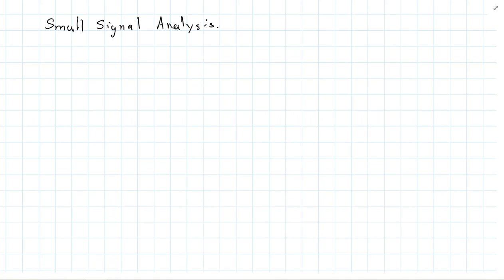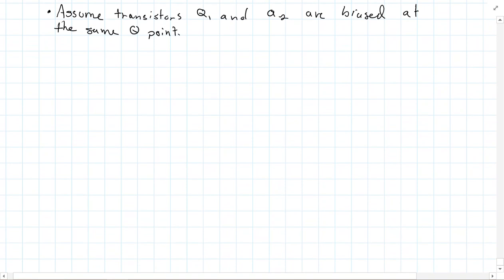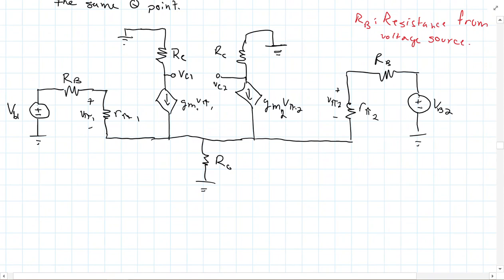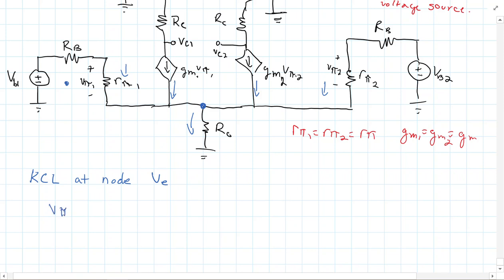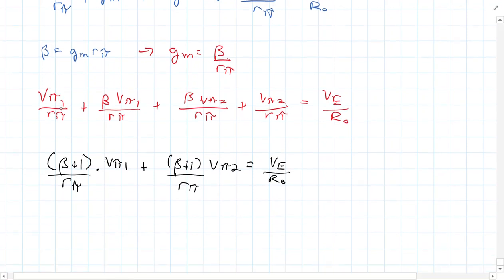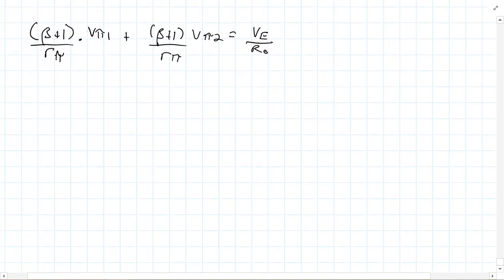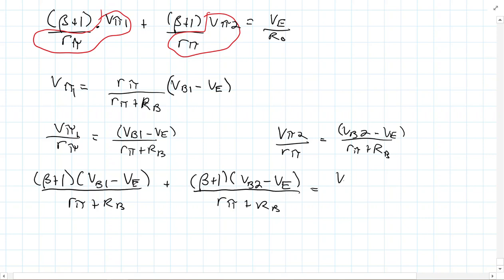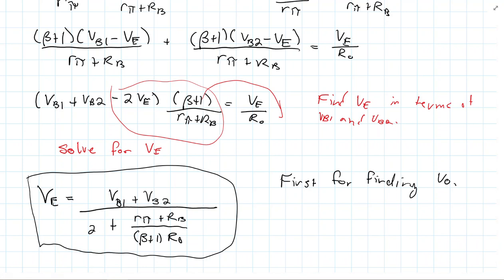EE3220 Lesson15 DiffAmpSmallSig1